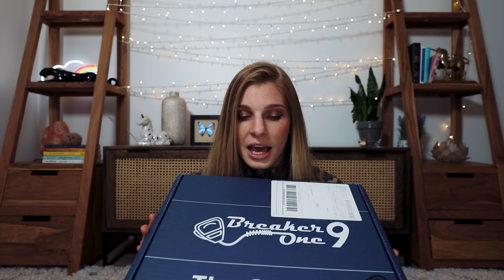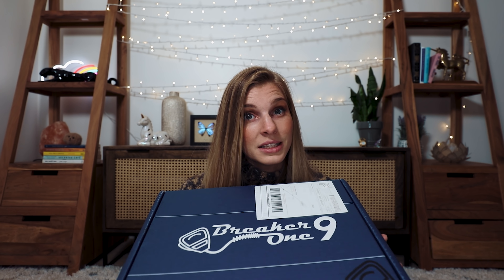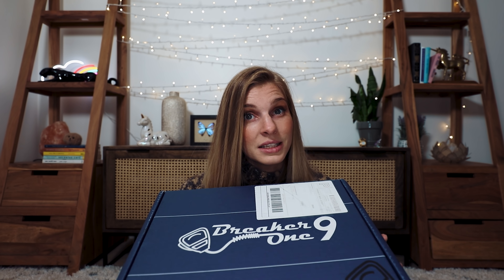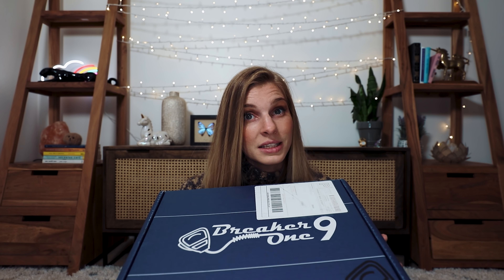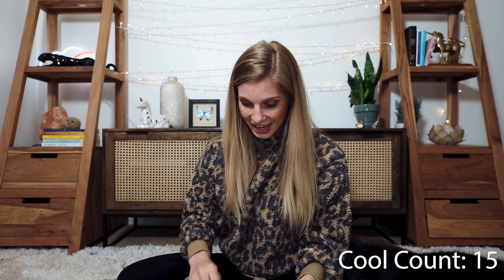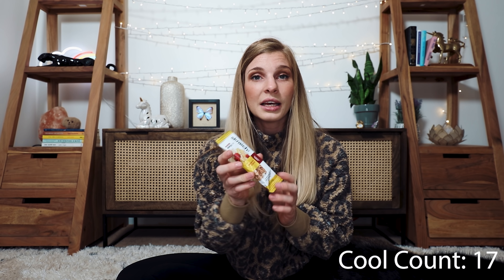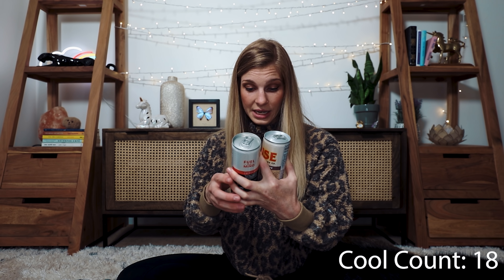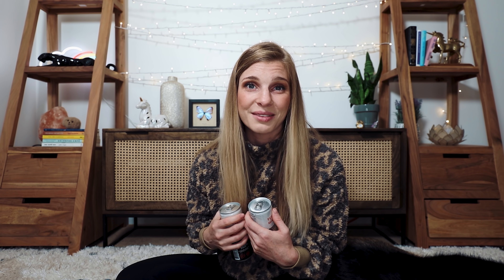Breaker One 9 Freight Crate Unboxing! | Trucker Box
Hey everyone! In this video, I unbox the Breaker One 9 Freight Crate. I've been speaking with them for some time now, and finally had a chance to open my box. This video is NOT sponsored, and my views and reactions are completely genuine. I really feel like this company loves and cares about truckers and the trucking industry as much as I do, and if you know anything about me, you know that's A LOT! I hope you enjoy the video, and go check out what they have to offer

I strive to remain cruelty-free so please refrain from sending any animal-based or animal-tested products. Thanks for understanding!

Shot and edited by: Black Kodiak Media